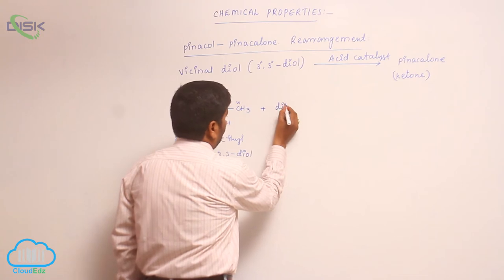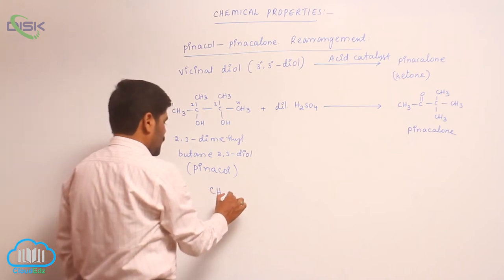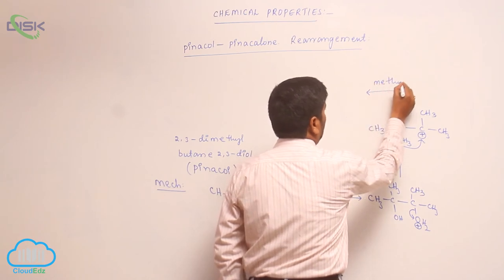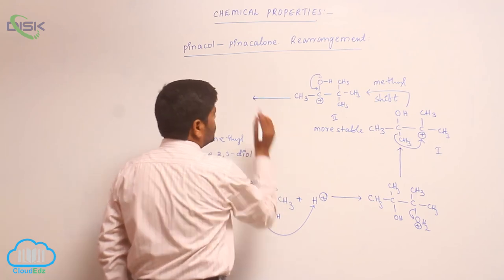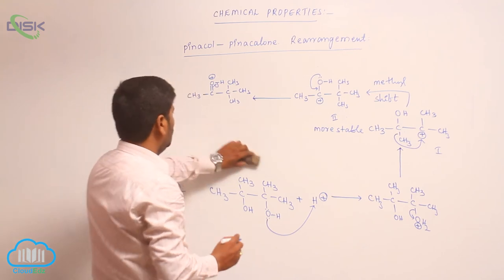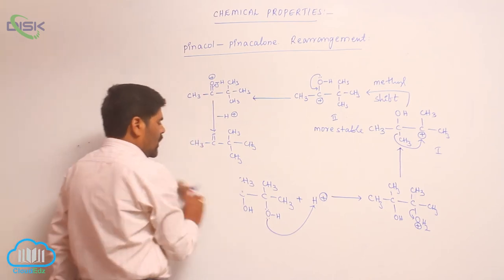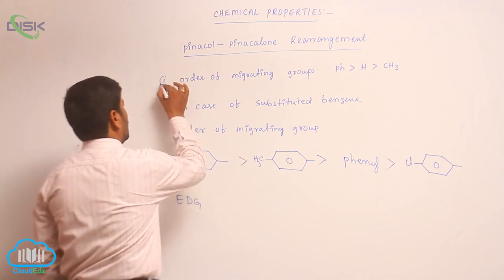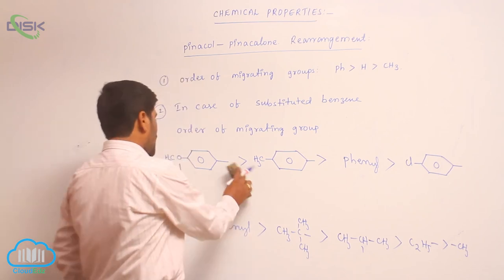Chemical Reactions (ALCOHOLS,PHENOLS,ETHERS) || Pinacol pinacalone rearrangement 1 || Disk Telangana